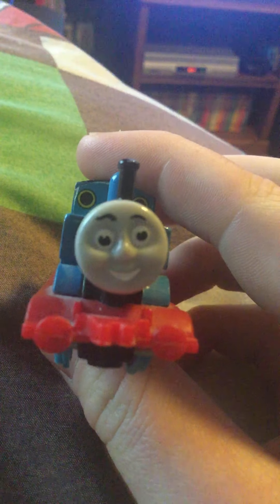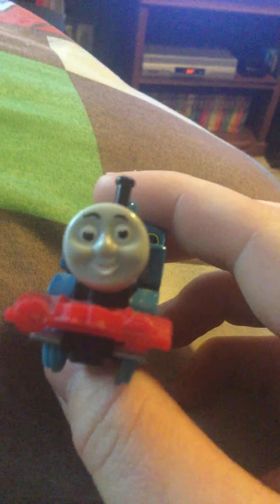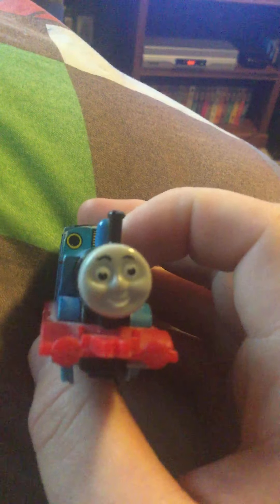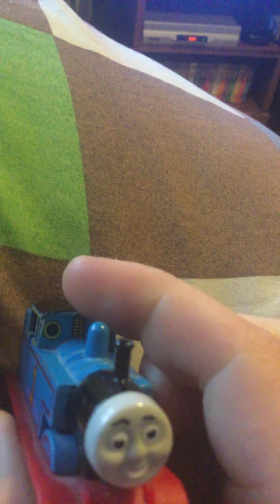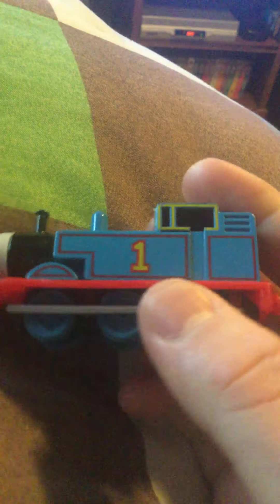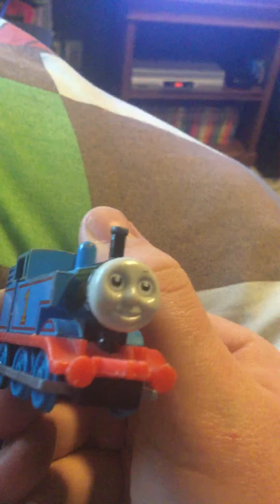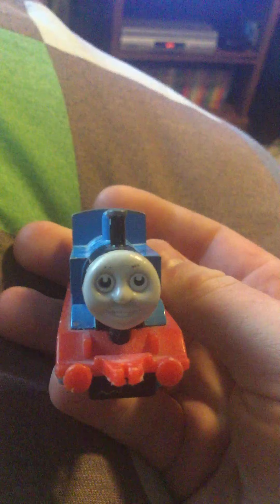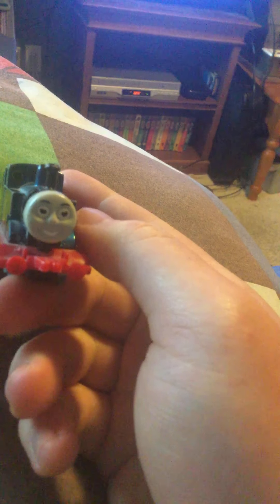Thomas the tank engine ertl review on Thomas himself